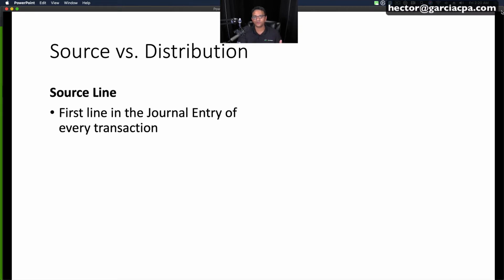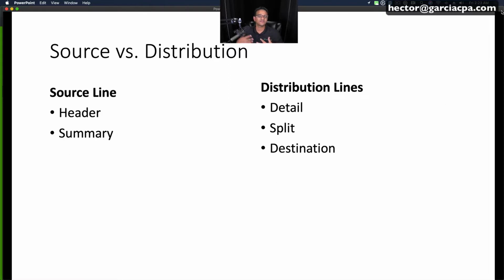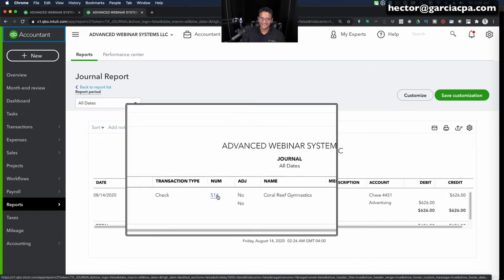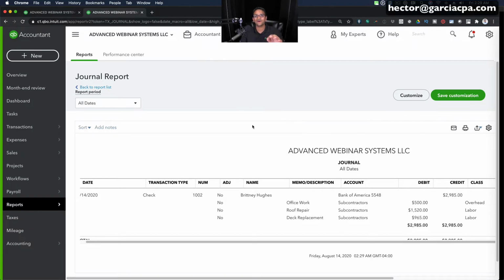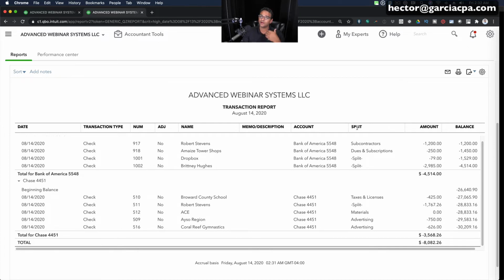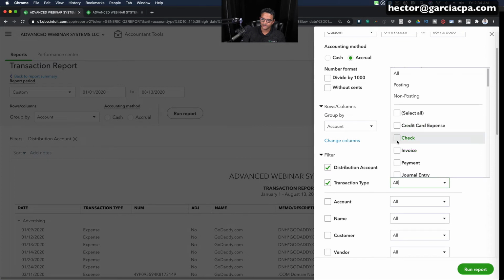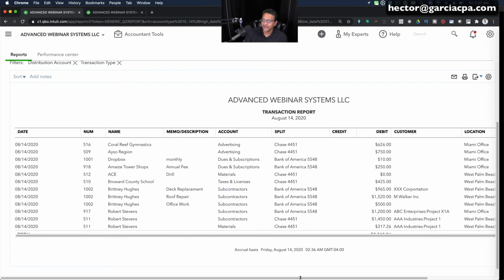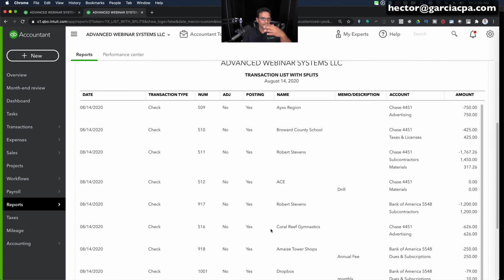QuickBooks Online: Check Detail Report (Source vs. Distribution)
00:00 Question: "How do I create a custom check list report in QuickBooks Online?"
00:50 Concept: Source vs. Distribution
05:46 Example of Source vs. Distribution in QuickBooks
08:55 Issue with "SPLIT" showing up in reports under Account when there are multiple distribution lines in one transaction
13:00 Custom "Distribution Line" focused transaction report
17:32 Transaction List by Splits
19:29 Outro